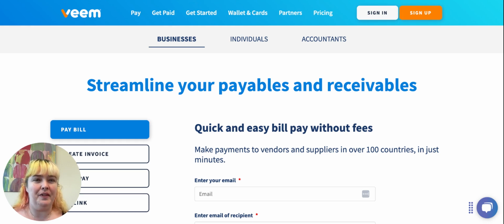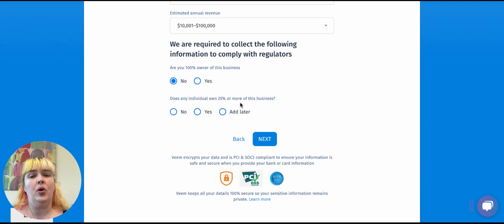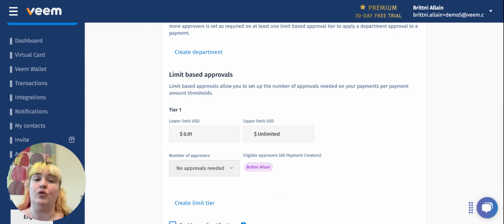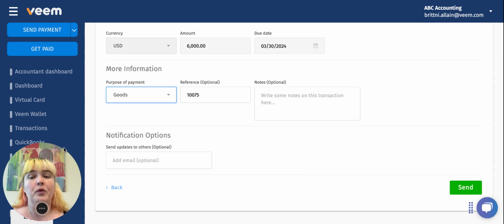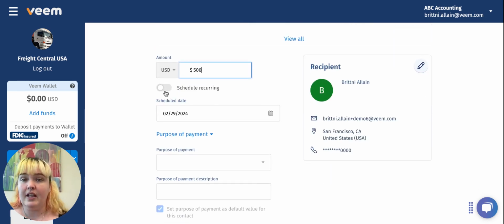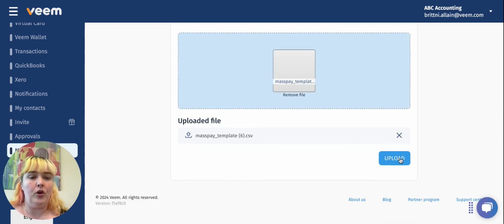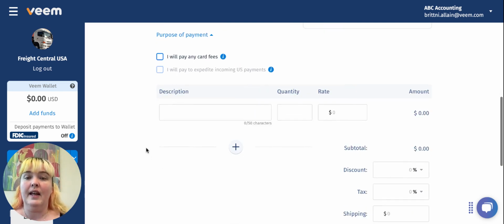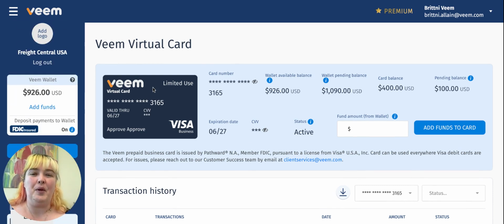Veem Full Product Demo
Veem uncomplicates domestic and international payments for small businesses–providing a truly simplified, flexible, and cost-effective solution for AP/AR.

Check out how Veem saves small businesses more time and money over banks and other platforms while providing exceptional, live 24/7 world class, multilingual support.